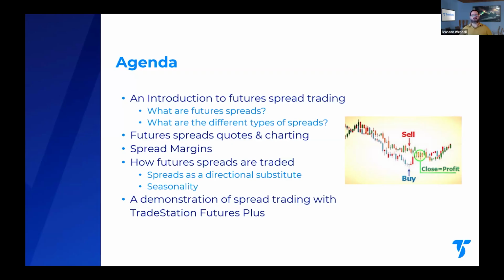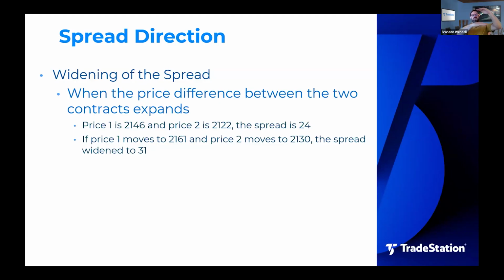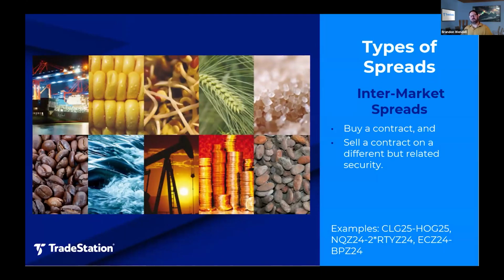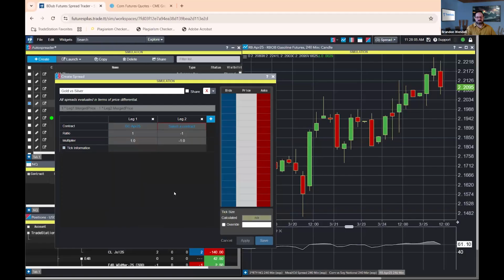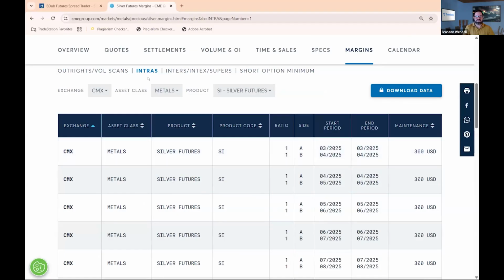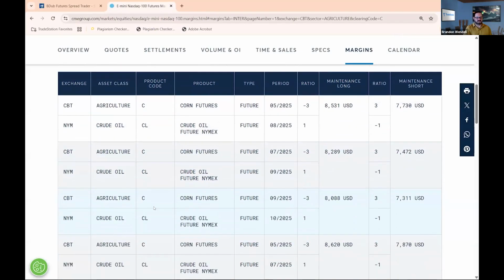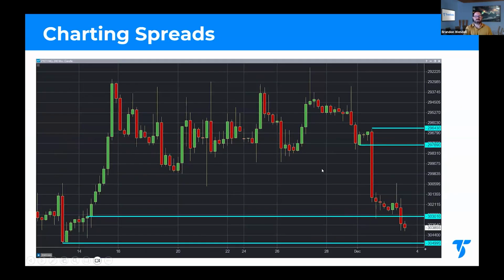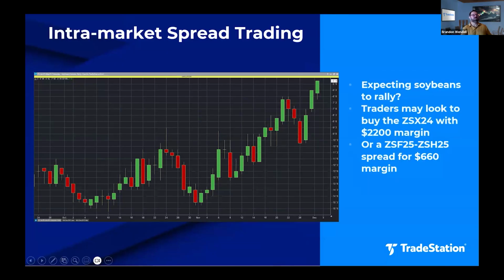Introduction to Futures Spreads: Fundamentals and Strategies (FuturesPlus - Lesson 1)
Learn the fundamentals of futures spread trading, a strategy commonly used by institutional traders. Brandon Wendell, trader and educator, and host Jesus Nava, Director of Client Training and Education at TradeStation Securities Inc., will share spread-calculation methods, notional value assessment, and market pricing dynamics. You’ll examine key spread types, including calendar, inter-commodity, and crack spreads, along with their strategic applications and risk considerations.